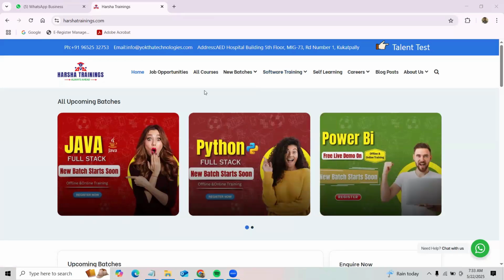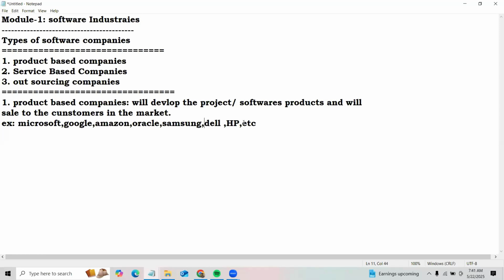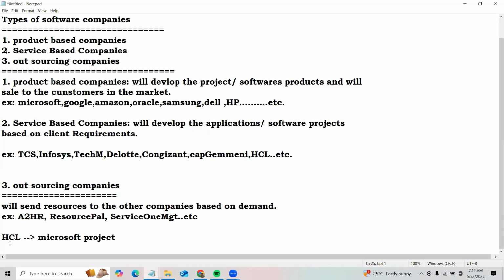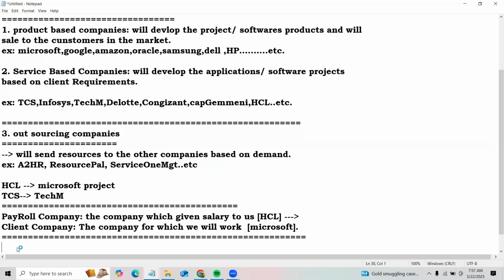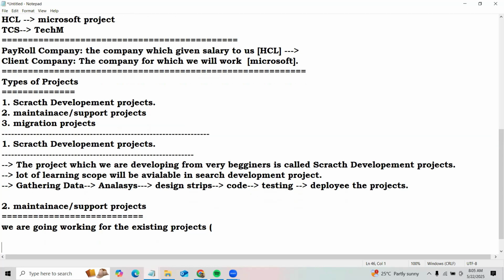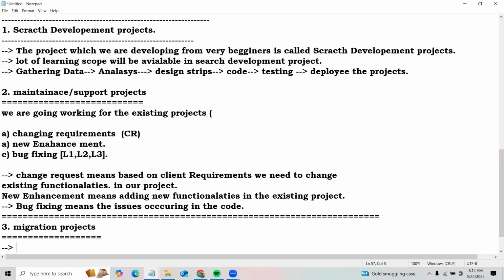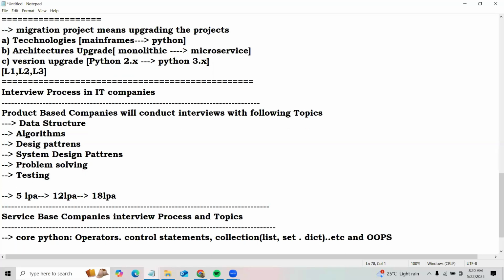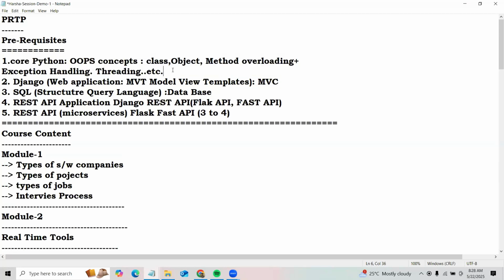Python FullStack Class 01 | Types Of Software Companies | Beginner's Guide | +91 9652532383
🎥 Python FullStack Class 01 | Types Of Software Companies | Beginner's Guide 💼👨‍💻

Welcome to Harsha Trainings! 🚀 In this session, understand the Types of Software Companies – Product-Based vs Service-Based – and how they impact your Python FullStack career journey! 🧠💡

🔍 What’s Covered in This Demo:
1️⃣ Difference between Product & Service Companies 🏢
2️⃣ Which type suits your skills & goals? 🎯
3️⃣ FullStack Developer opportunities in both sectors 💻
4️⃣ Career tips from industry experts 👨‍🏫
5️⃣ Live training roadmap with real-time scenarios 🔥

Regards,
Harsha Trainings,
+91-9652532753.